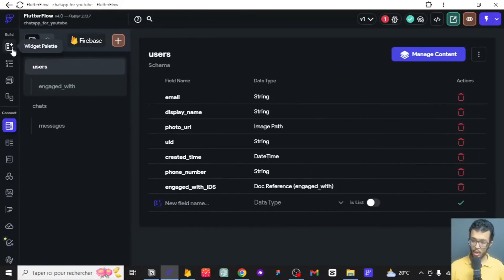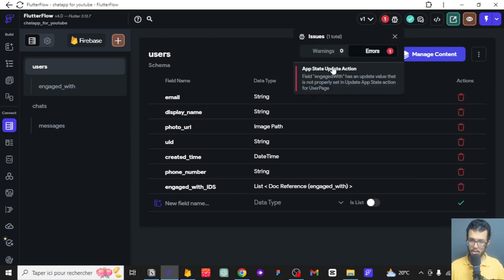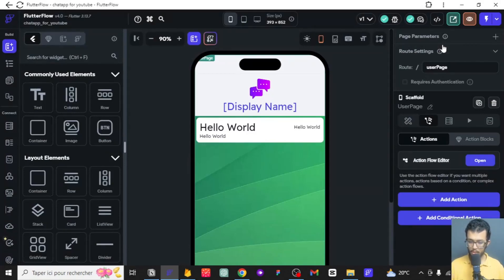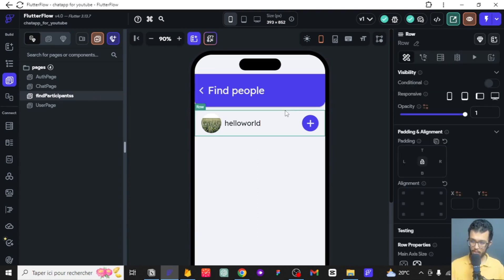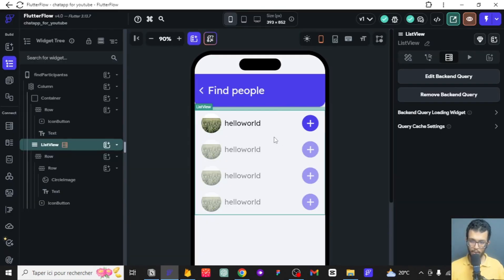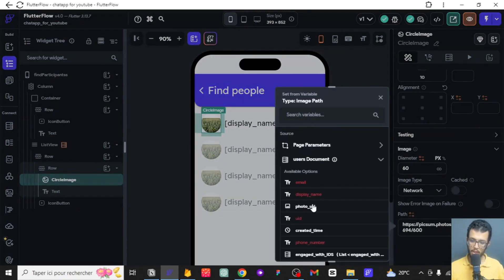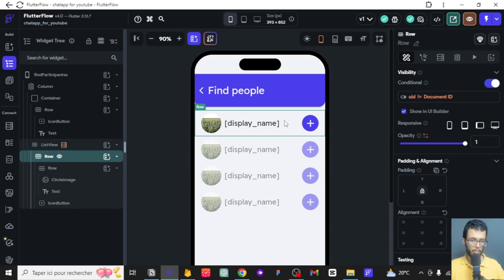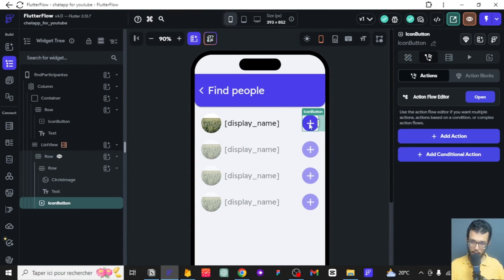Build a Chat App with FlutterFlow - Part #3 - Engage with people #1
0:00 Intro
1:14 Part 1
6:52 Part 2